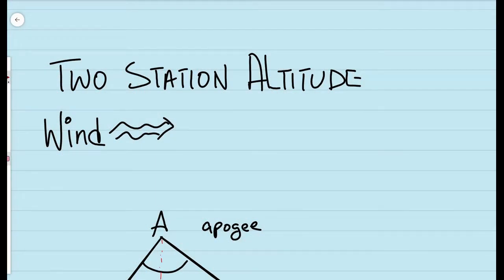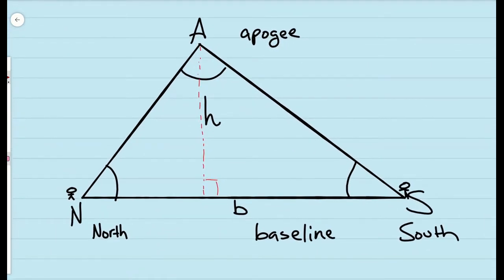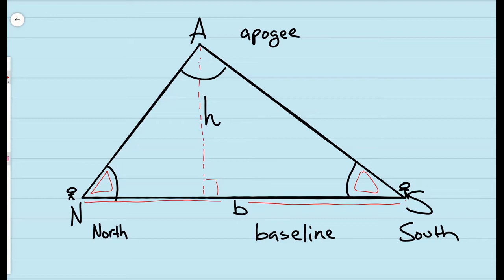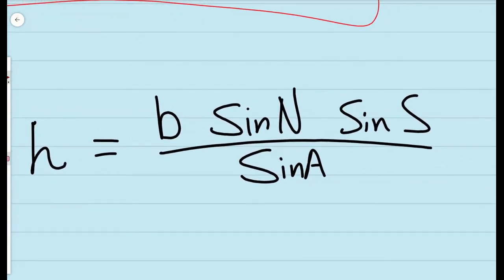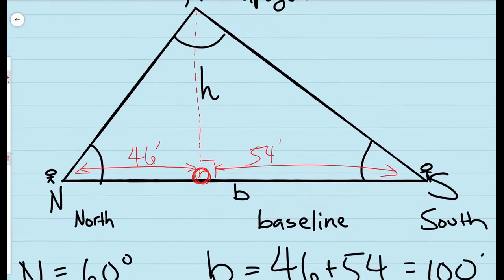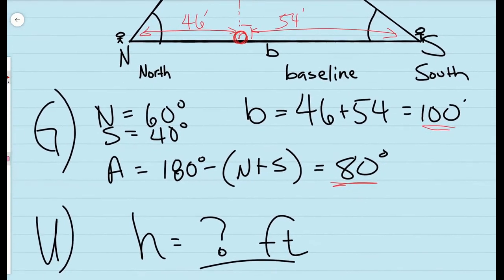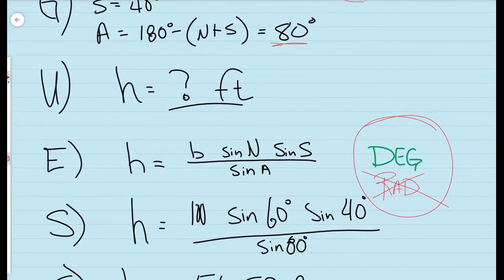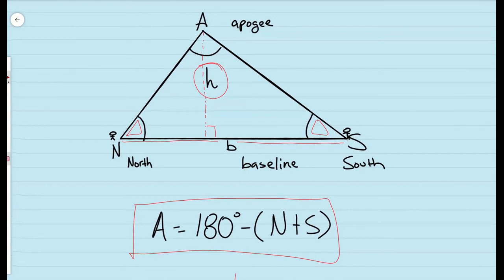AERO Two Station Altitude (Model Rocket)